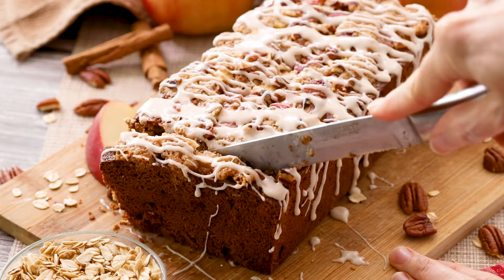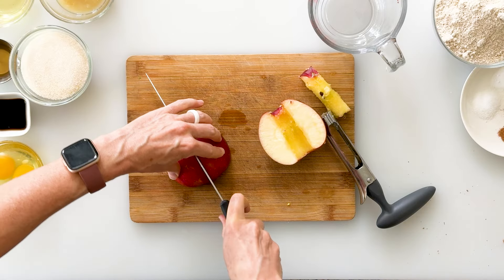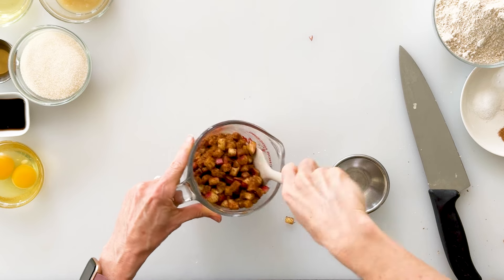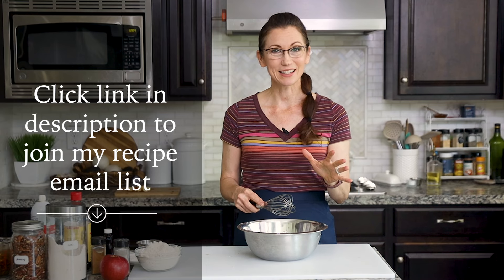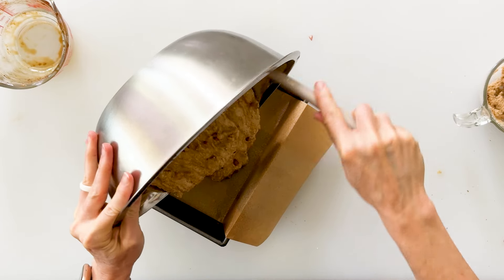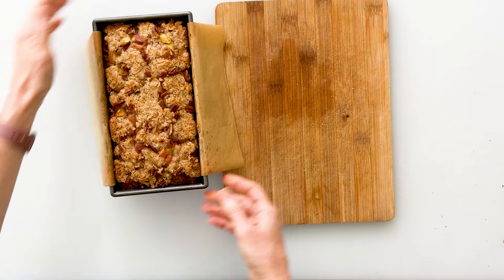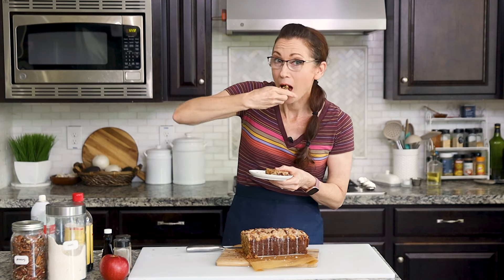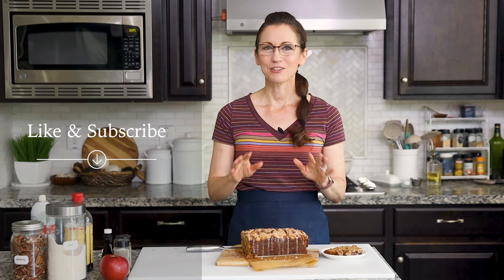Gluten Free Apple Bread with Oat Crumble and Glaze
💌 Never miss a recipe!

This is the best-tasting Gluten-Free Apple Bread with an oat crumble and sweet glaze. This moist cinnamon apple bread is filled with fresh chunks of apple and applesauce, light olive oil, apple cider vinegar, and coconut sugar. This is the perfect quick bread recipe to enjoy apple season or to satisfy your craving for an apple fritter bread or sweet treat.

Everyone can enjoy it with gluten-free flour options, including oat flour, almond flour, tapioca flour, gluten-free flour, and all-purpose flour. It makes a gorgeous bread loaf that looks like it came out of a bakery and would be a beautiful addition to your Thanksgiving, Christmas, or special occasion. My family loves to enjoy it as a satisfying snack or healthier dessert.

Hello. My name is Nicole Bonilla, and I share healthier recipes for your favorite foods that promote gentle digestion and support food allergies.